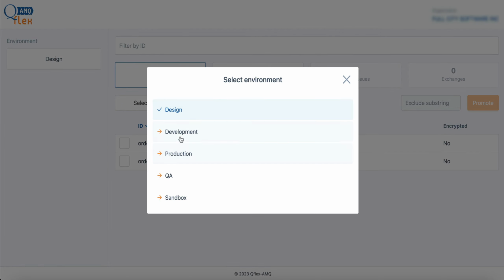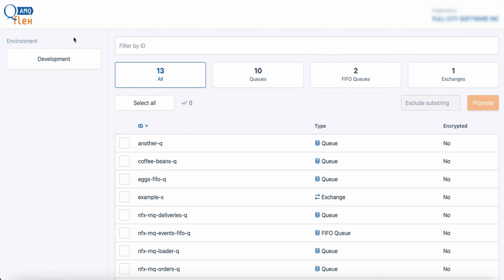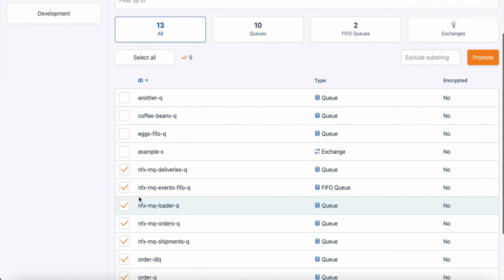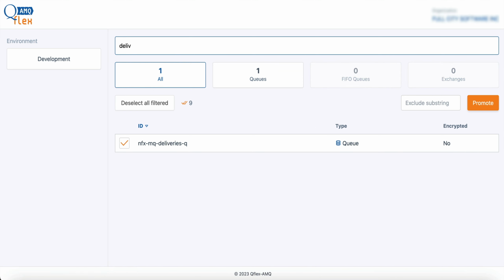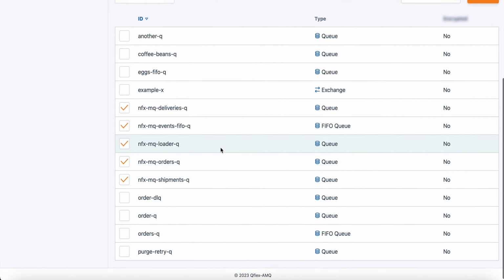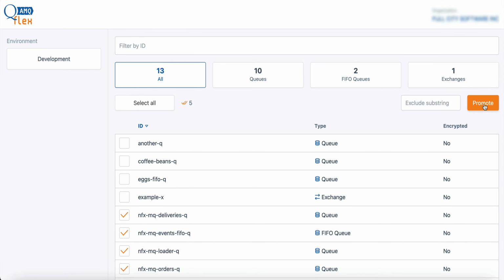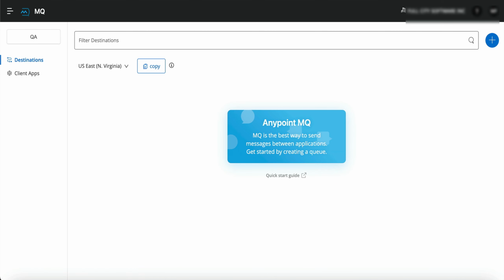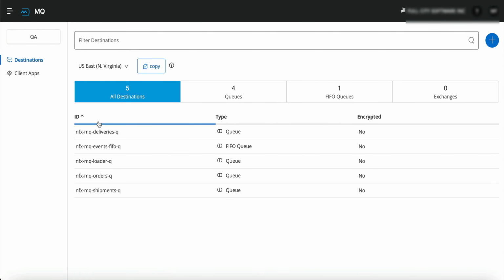Qflex-AMQ Promote Anypoint MQ Queues Across Environments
This is the demo of one of many features of Qflex-AMQ product to promote any Anypoint MQ definitions from one Anypoint MQ environment to another. Qflex-AMQ is a Mulesoft application that comes bundled with a lightweight Web UI.

Please reach out with suggestions on the topics.